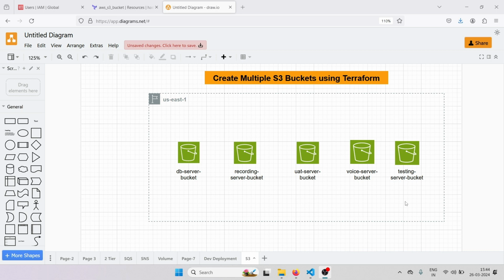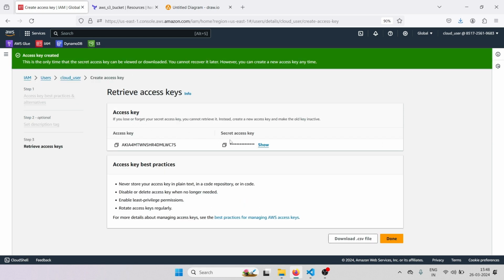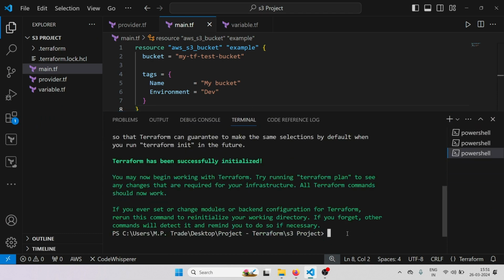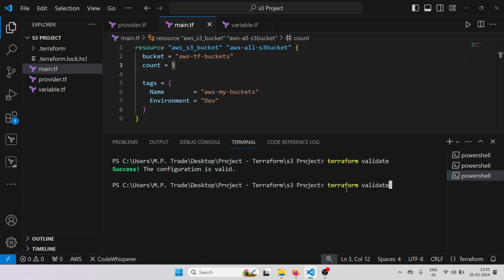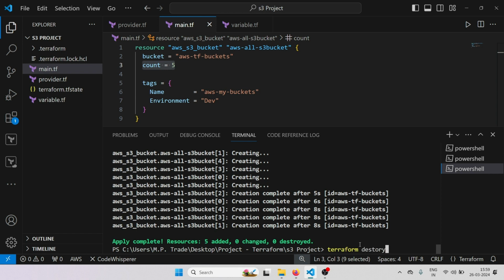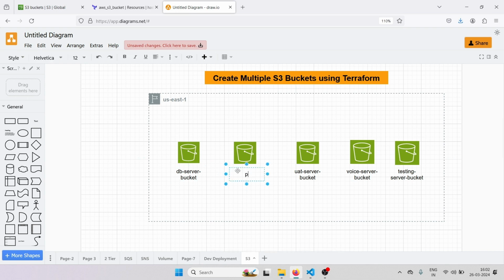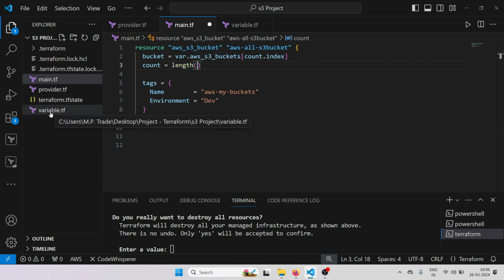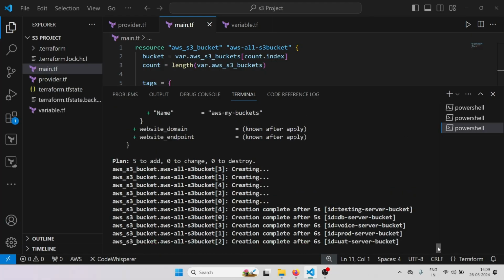PART 4 - How to create Multiple S3 Buckets using Terraform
In this tutorial, we will show how to create  Multiple S3 Buckets with Terraform